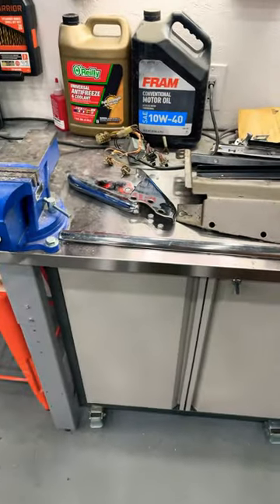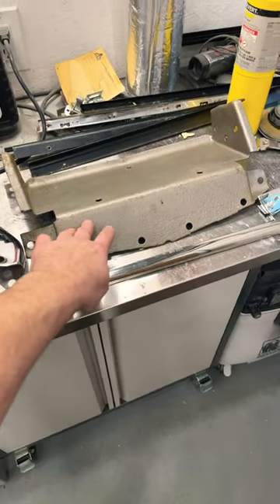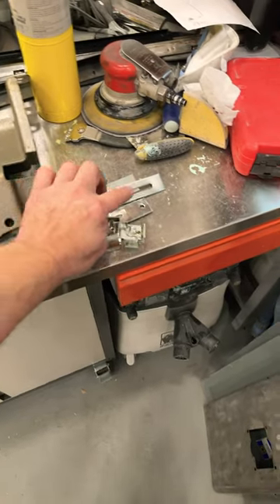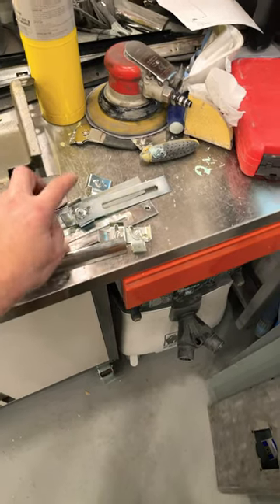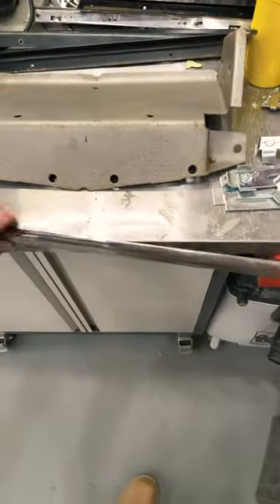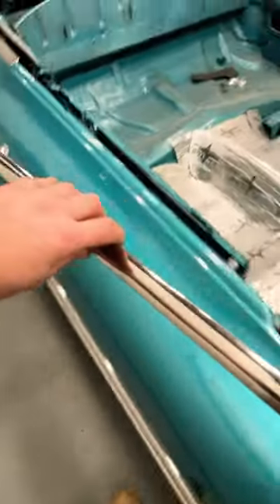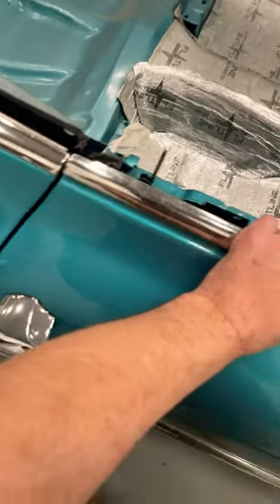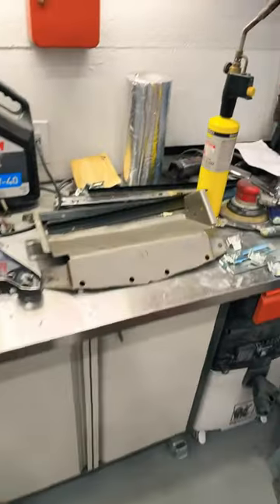I got more parts for the 59 impala convertible